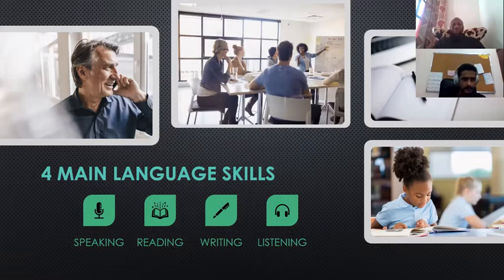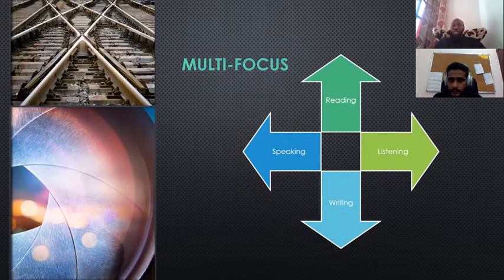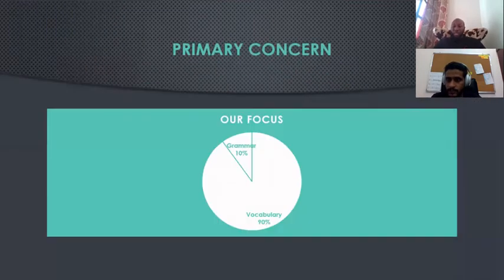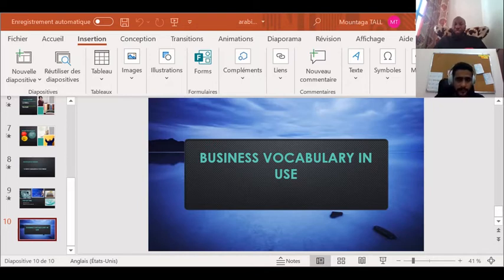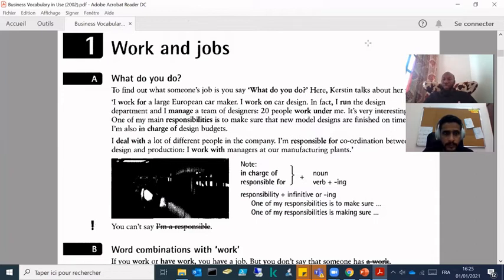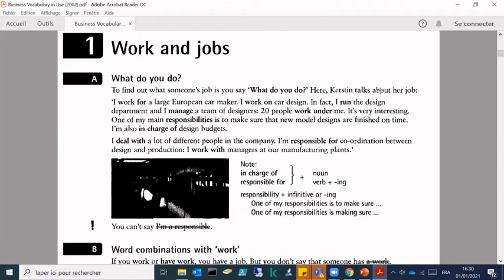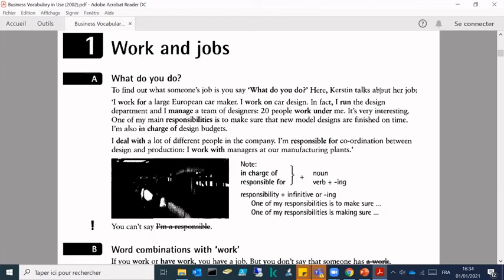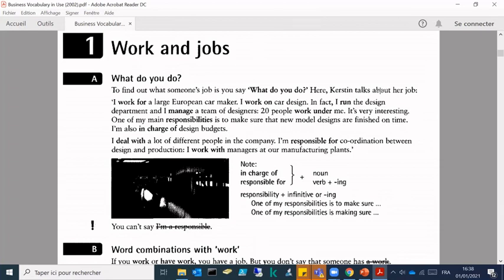Business English for Students - Intro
An introduction to Business English vocabulary for foreign students preparing MBA courses, business certifications or for professionals trying to improve their English in a business setting.